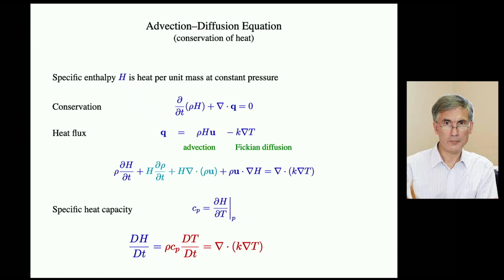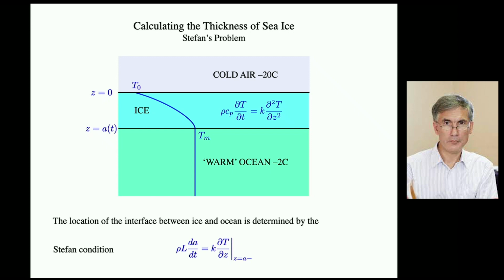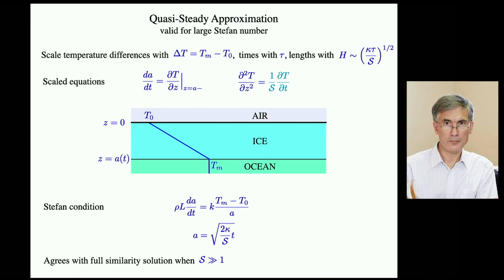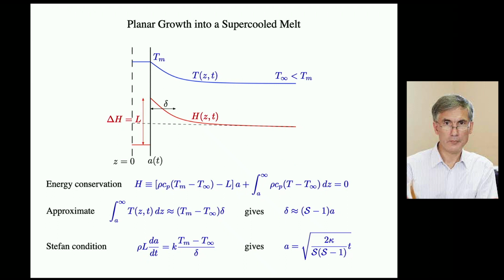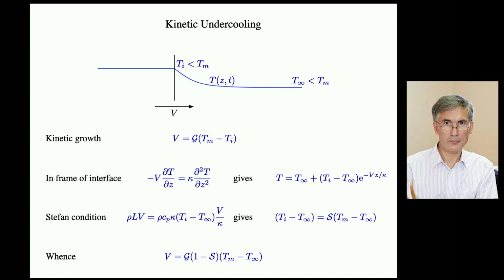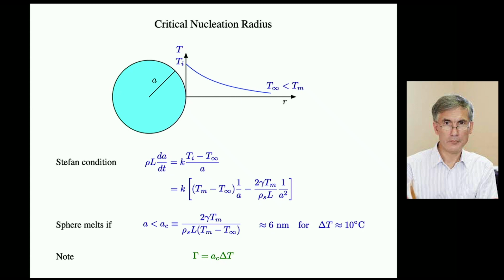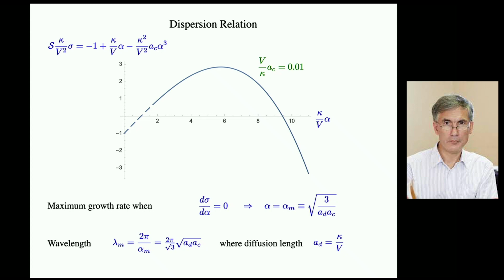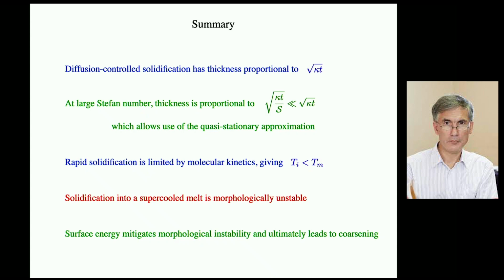Fundamentals of Solidification - Grae Worster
Cette conférence a été présentée par Grae WOrster, le 1er mai 2023, dans le cadre de l'école "Interfreeze : Freezing and Interfaces", à l'Institut d'Études Scientifiques de Cargese.

Interfreeze : Freezing and Interfaces
Organized by S.Bandeira,T. Seon, C.Josserand,A.Huerre, J.Pierre

The objective of this school is to present the fundamentals and the latest theoretical advances and experimental activities in the field of solidification of capillary flows, porous media and heterogeneous mixtures, with a particular focus on the case of ice formation. This is an emerging subject in the macroscopic physics community, older in others (metallurgy for example), and crucial in a wide range of applications from aeronautics to environmental issues. The aim of this school is therefore to train these different communities together, but also to structure them and generate synergy between the main national and international players in these fields.